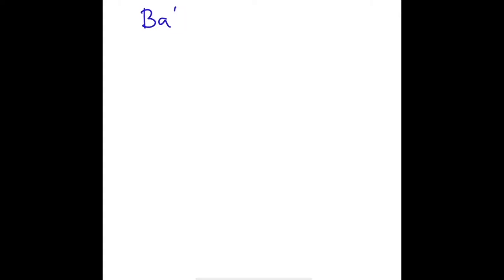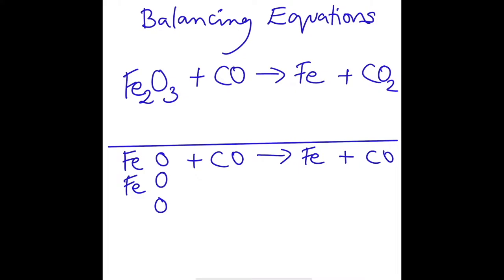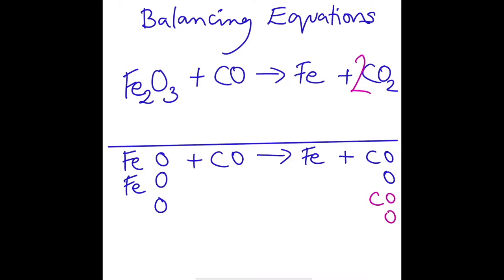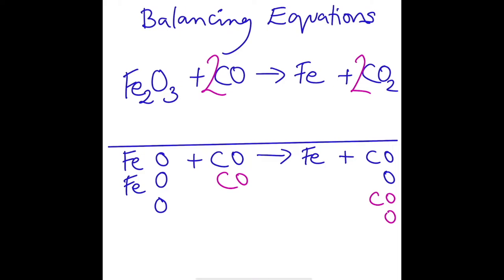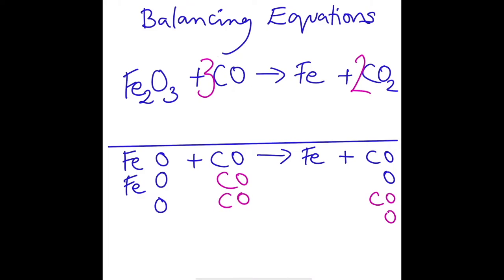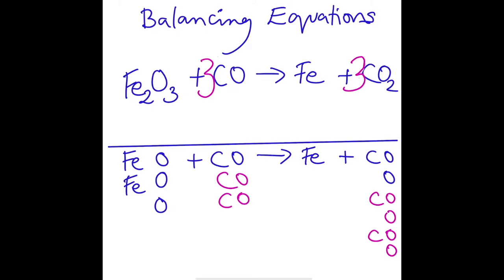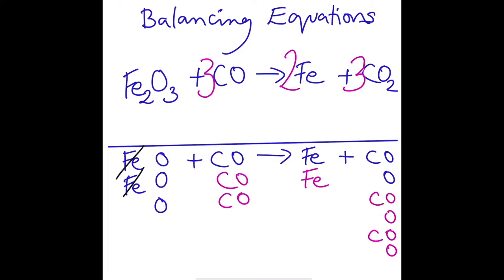balancing equations II. Science made easy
balancing equations is a fundamental skill and one that can take guts! hold your nerve and follow along...you will get there!